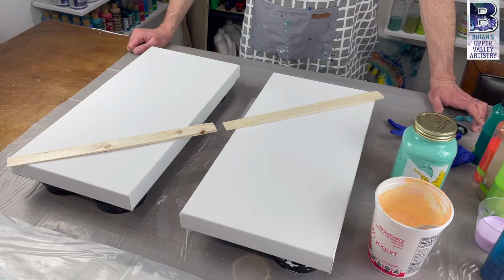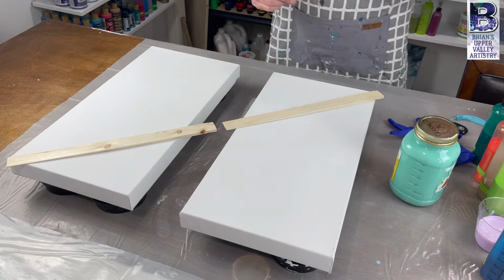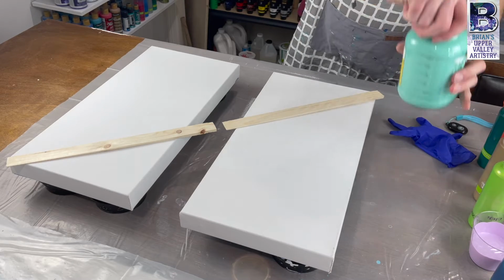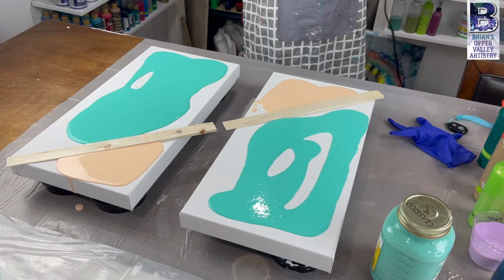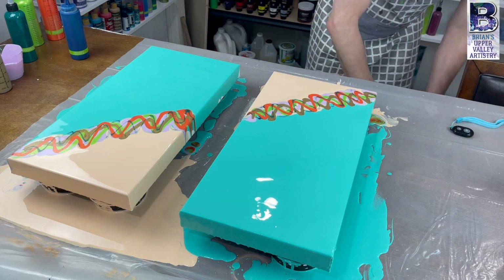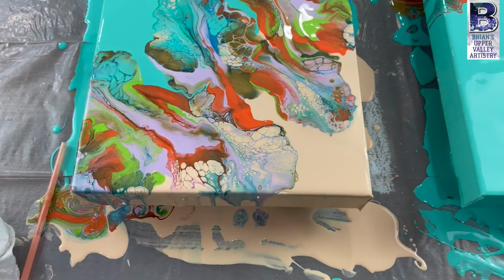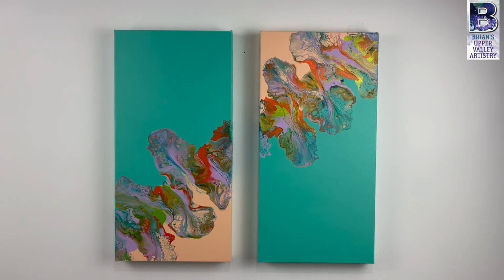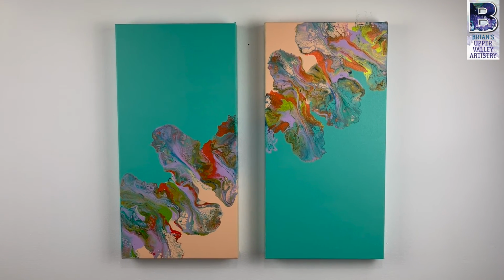Dutch Pour Teal-Peach Split | Acrylic Pouring | Fluid Art | Abstract Art | Artist #8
Video #8
2- 10x20" Gallery Wrapped Canvas

I wanted to make a split color canvas and I got my inspiration by using an Easter pallet of colors.   I hope you like it.  Let me know what you think by leaving me some comments.

Colors used
Amsterdam Greenish Blue
A mixed Lavender
Pebeo Iridescent Green Yellow
Folkart Treasure Gold
Pebeo Iridescent Orange yellow
Amsterdam Phthalo green

My pieces are for sale.
If you see a piece you like, inquire by emailing me at